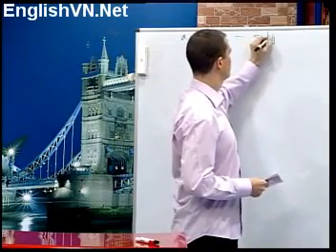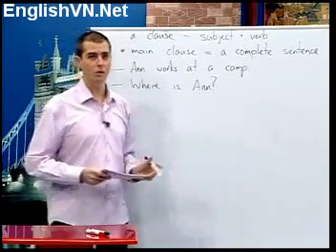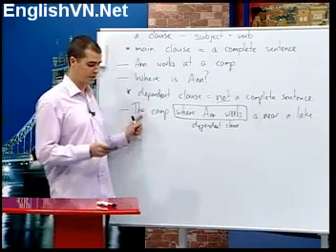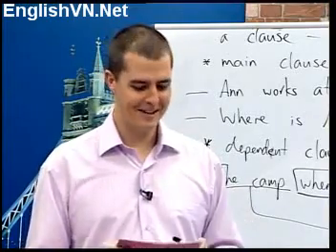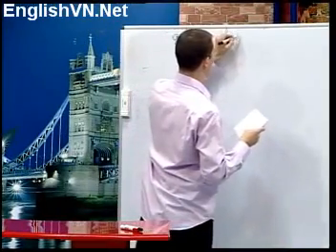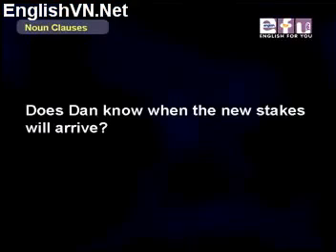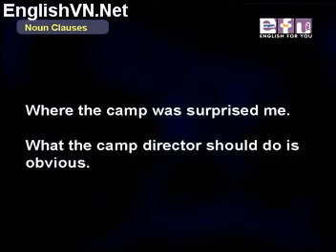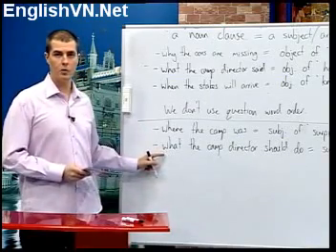Lesson 17 At the camp part 3